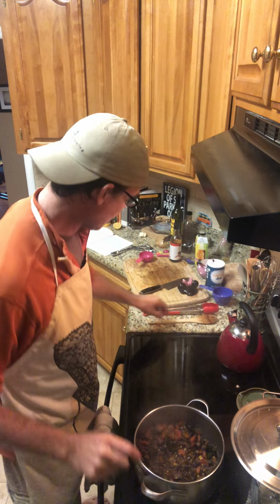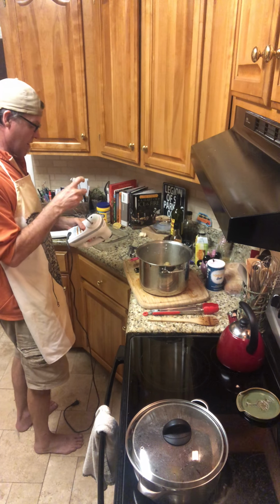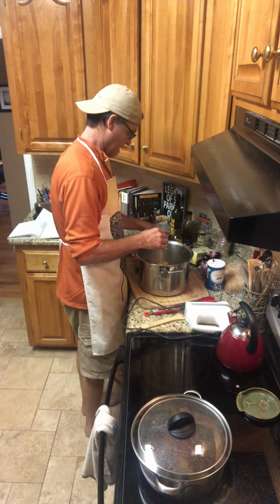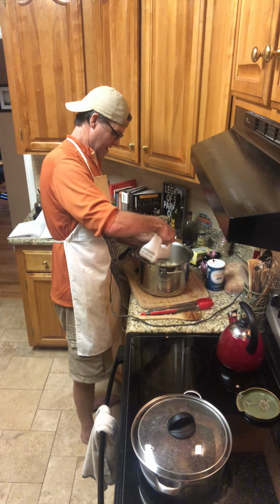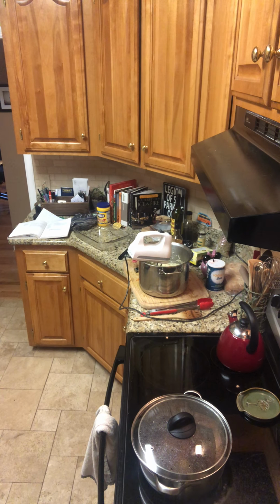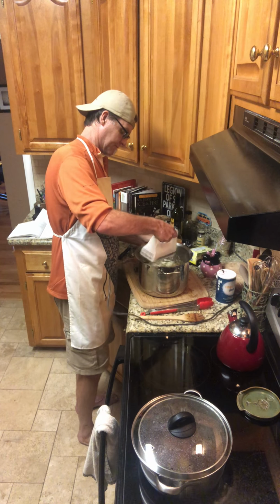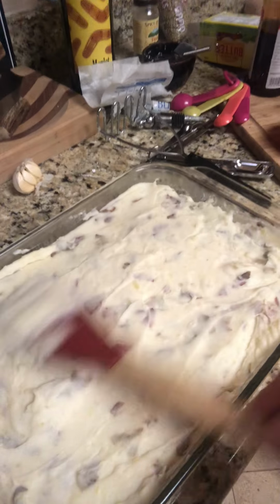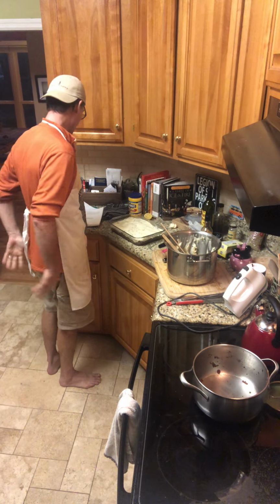Shepherds pie part 3